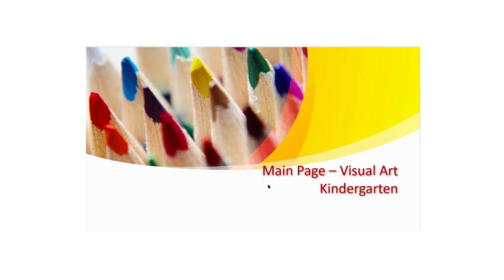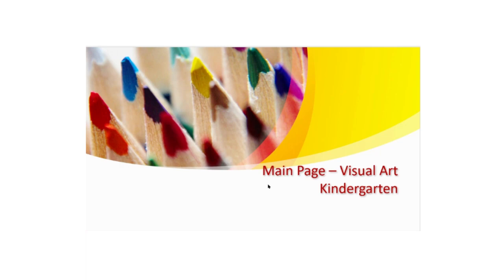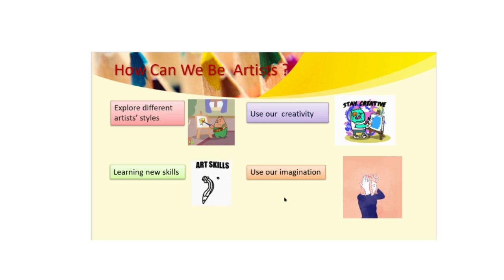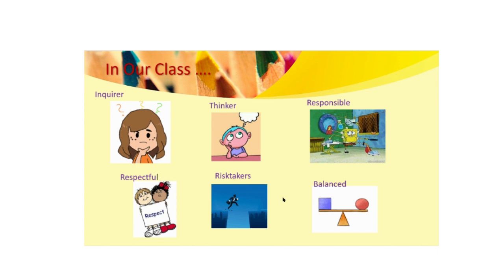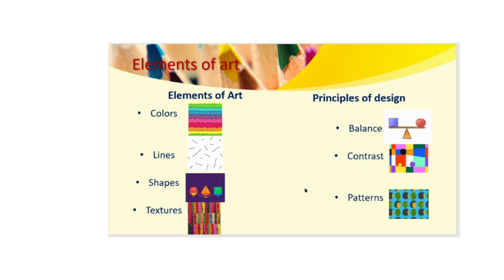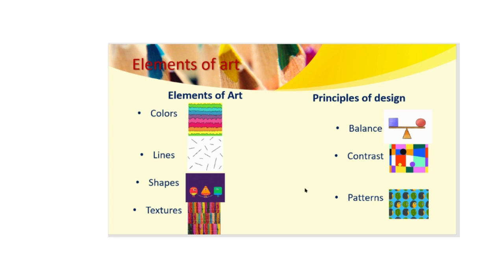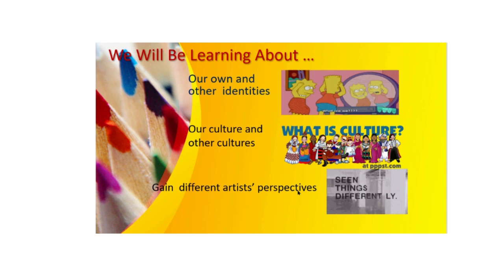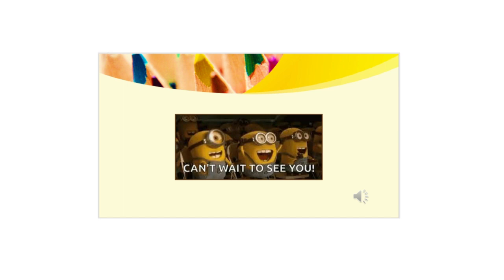KG Visual Art - By Ms. Haneen Malhas